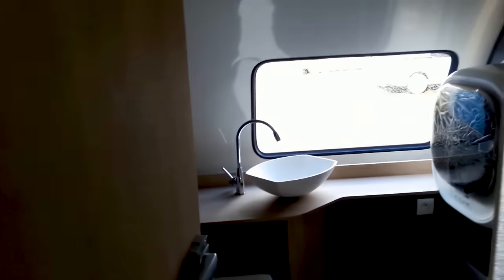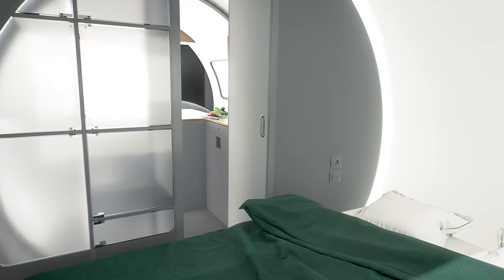Discover The Telescopic Truck Camper That Expands to Triple Its Size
The Beauer 3XC telescopic truck camper might seem unassuming at first glance, but it's a true marvel of design. Upon reaching the perfect campsite, it expands to three times its size, providing ample space for all your adventure needs. Let's dive into the details of the Beauer 3XC in this video overview.

➤ Featured
Beauer 3XC Truck Camper